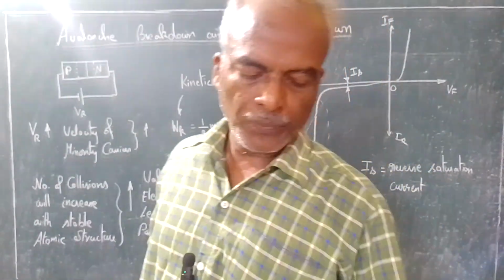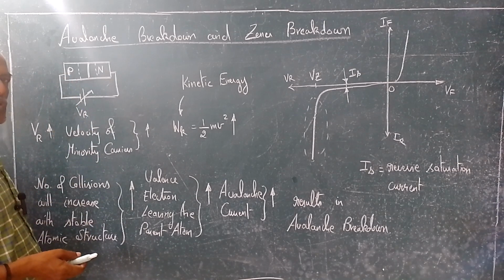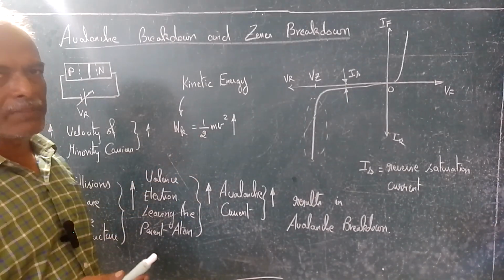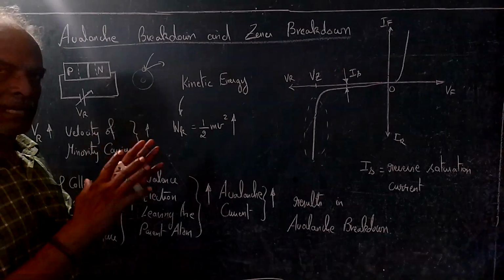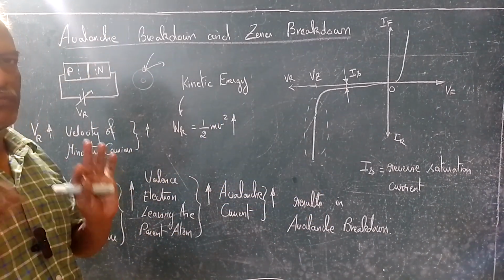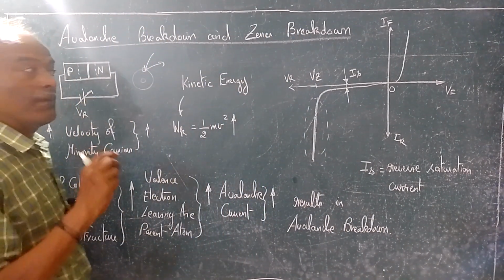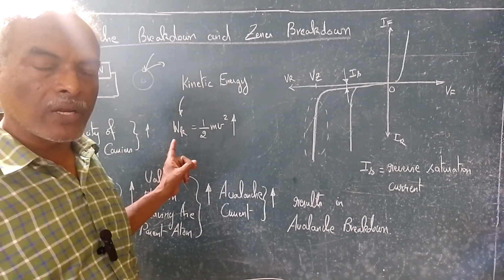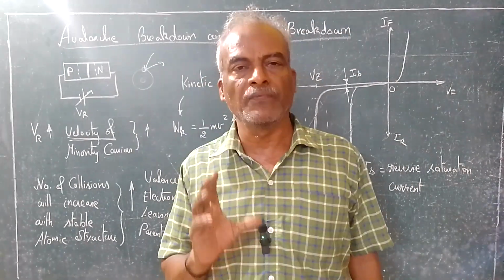Avalanche Breakdown and Zener Breakdown (Class 12 Physics)